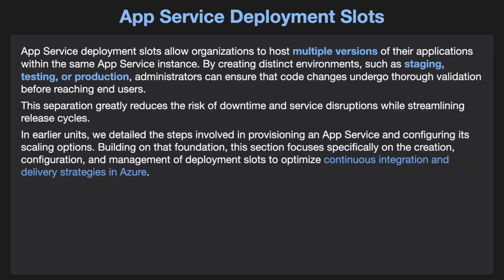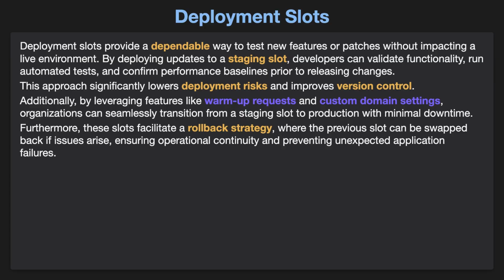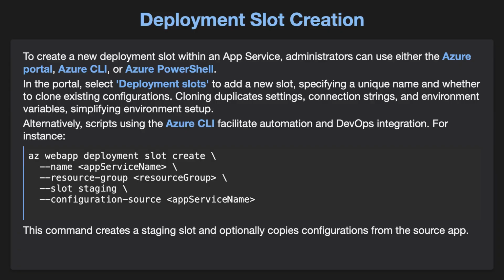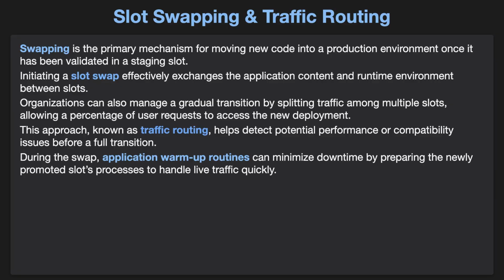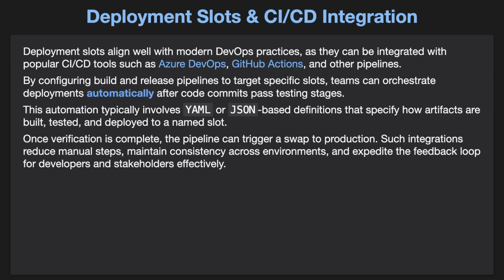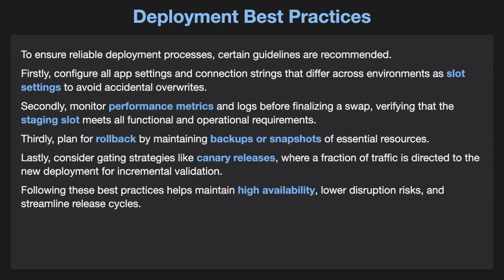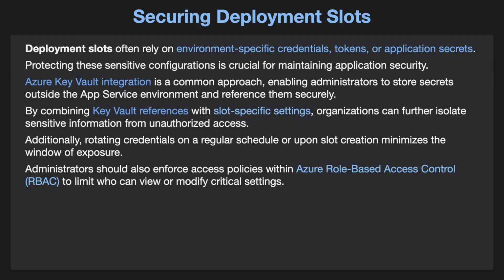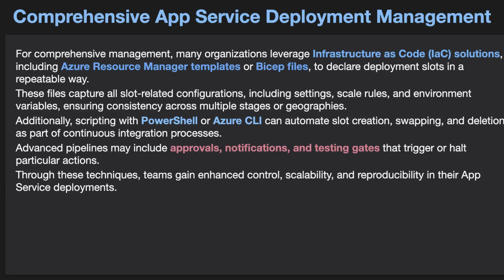AZ-104 3 24 Configure deployment slots for an App Service